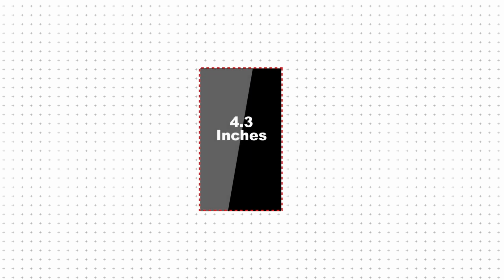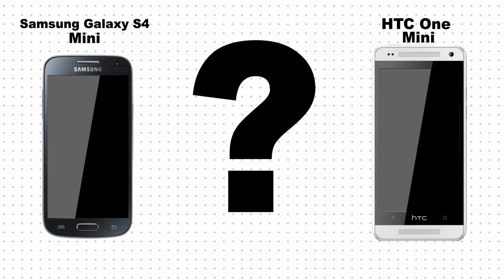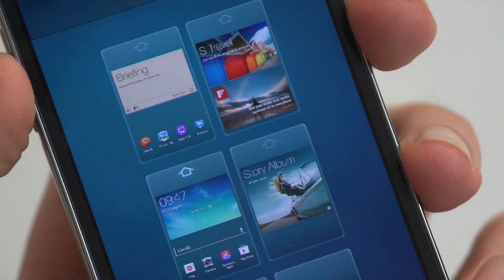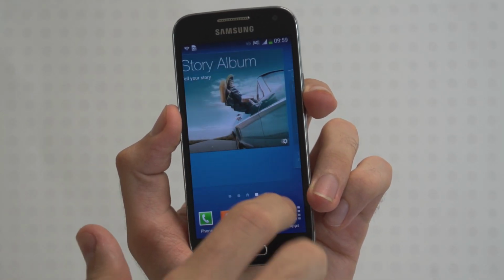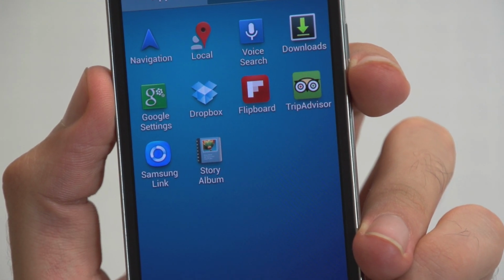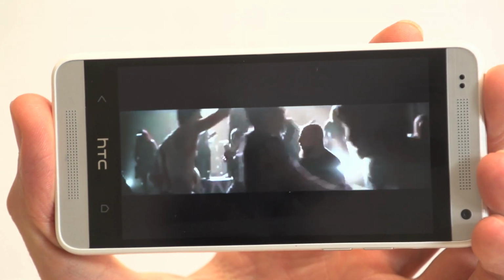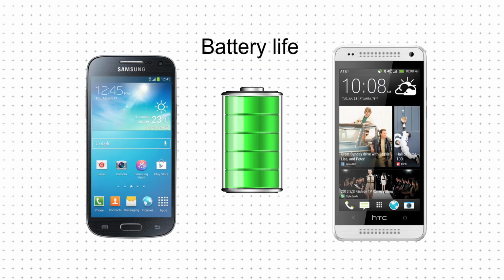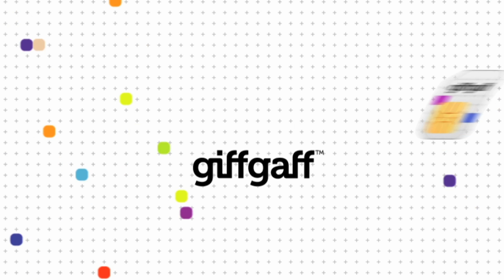HTC One mini vs Samsung Galaxy S4 mini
The HTC One mini vs Samsung Galaxy S4 mini. Smaller versions of the two hottest Android phones face-off against one another. Will it be the all-metal HTC One mini or the more powerful Samsung Galaxy S4 mini?